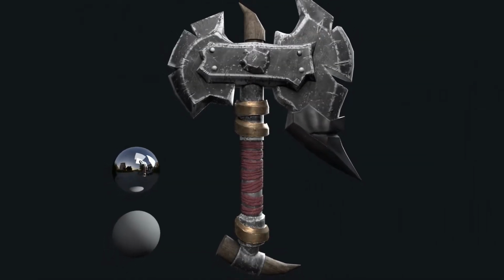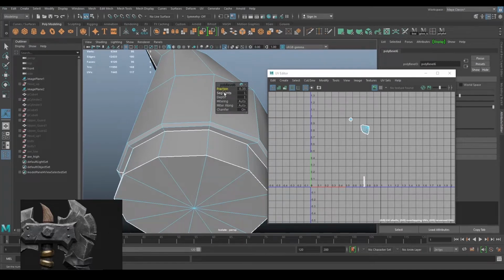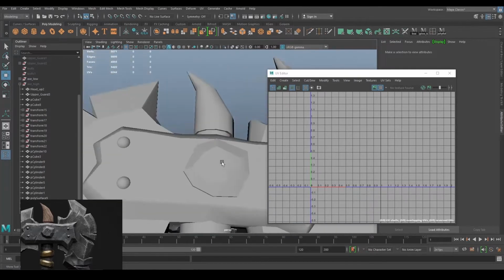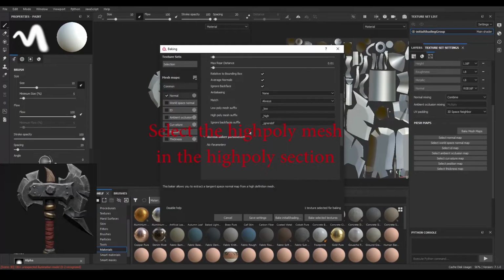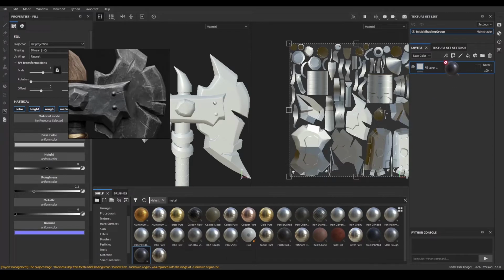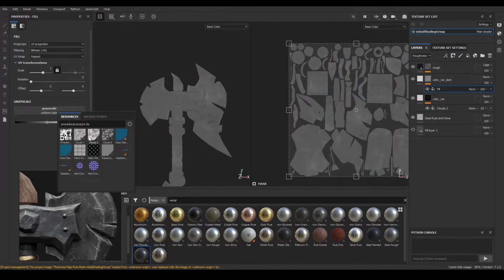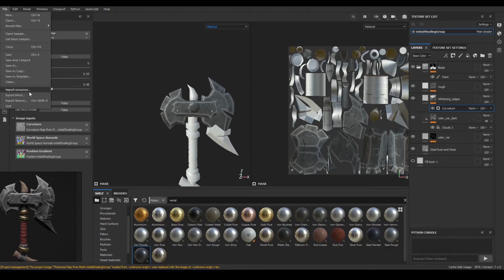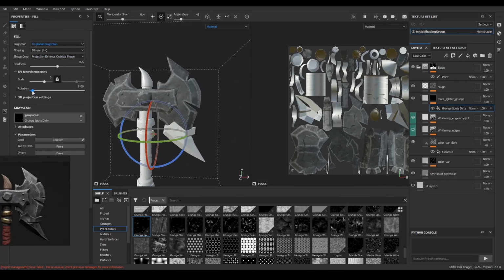How to texture & render a realistic Asset (ax) in 3D | Part_02 tex- Maya, Substance,Arnold,Blender.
Hey ! Everyone.
In this video tutorial series. we are going to see how to properly UV unwrap, texture and render a realistic asset, which is in this case a game ready battle axe. Because we are making it as a game object so we will be trying to use all the UV  space properly and we will be baking it with a subdivided higher poly version. This is second video of the series and also of the channel.
In this series, first we are going to unwrap the model properly, fix some issues in geometry. Then We will subdivide and make a high poly of the mesh. Then we are going to bake and texture the model and finally start the lookdeving and render.

how to make an axe in maya
texturing a realistic game asset
creating a realistic battle axe in maya substance painter
modelling in maya
modelling an axe in Maya !
texturing an axe in substance painter